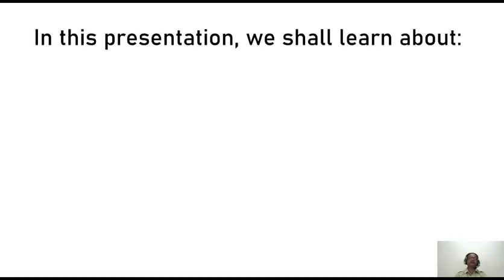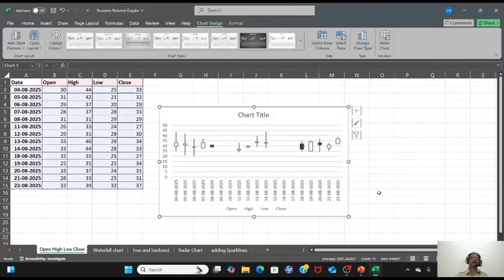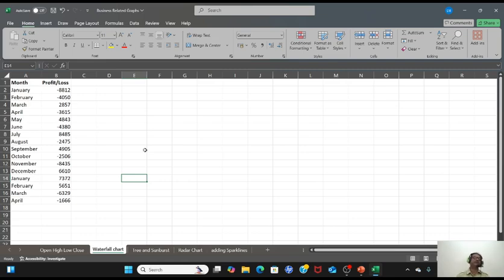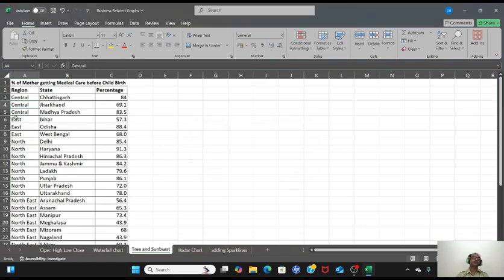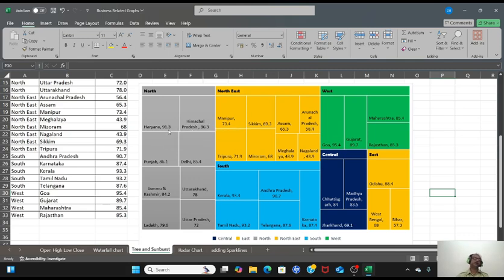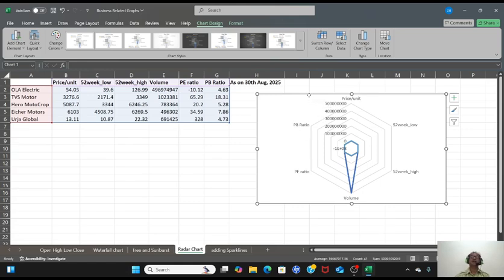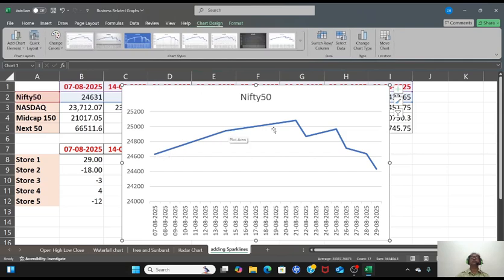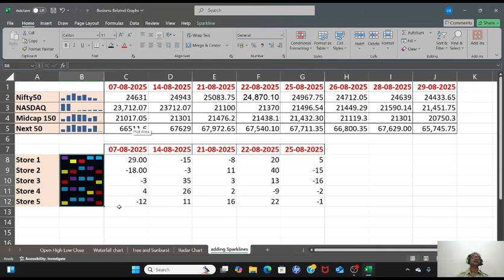Data Visualization in Excel: Business Charts & Graphs for Stock Market (Hands-on Tutorial 2025)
Description:
Tired of basic bar and pie charts? Learn how to create advanced, professional-grade data visualizations in Microsoft Excel that will transform your business reports and dashboards. In this step-by-step tutorial, we break down complex charts that are perfect for financial analysis, sales performance, and market research.
(What You'll Learn - with Timestamps)
In this video, you will learn how to create and interpret:

Introduction: Why Advanced Charts Matter

Open-High-Low-Close (OHLC) Chart: Perfect for visualizing stock market or financial volatility.

Waterfall Chart: Essential for understanding the cumulative effect of sequential positive and negative values (e.g., profit bridges, cash flow).

Sunburst Chart: Hierarchical data visualization to show part-to-whole relationships and drill down through categories.

Treemap Chart: Another powerful way to display hierarchical data as a set of nested rectangles, sized by value.

Radar Chart: Great for multi-dimensional comparison, like displaying performance across various metrics (e.g., employee skills, product features).

Spike lines: Create meaningful graphs in minimum space automatically in a cell of Excel Workbook

business intelligence dashboard, waterfall chart in excel, sunburst chart tutorial, spike lines in Excel

Spike lines

This tutorial is your complete guide to advanced data visualization in Excel. Whether you're a business analyst, financial professional, or data enthusiast, mastering these Excel charts is crucial for effective data storytelling. We cover everything from financial charts like the OHLC stock chart to modern business intelligence tools like the waterfall and sunburst chart. You'll learn how to build a dynamic Excel dashboard that goes beyond simple bar graphs and pie charts, helping you make data-driven decisions and impress your audience with professional data presentation techniques.